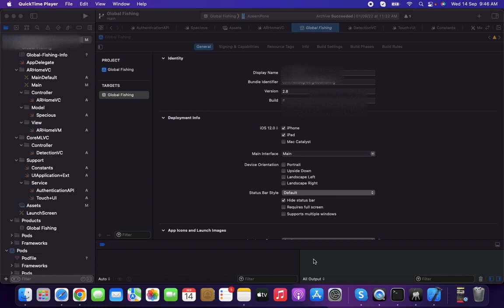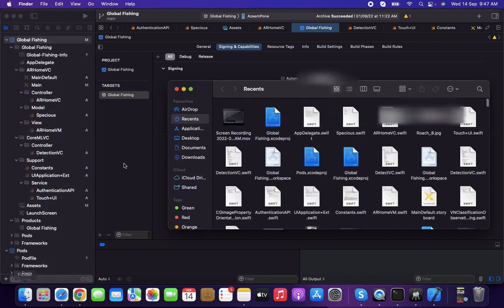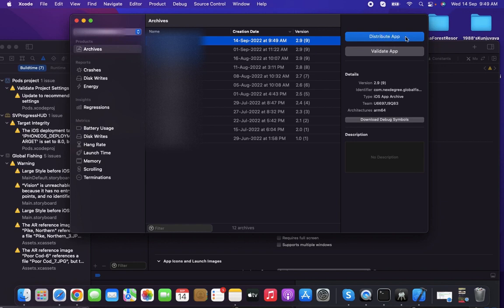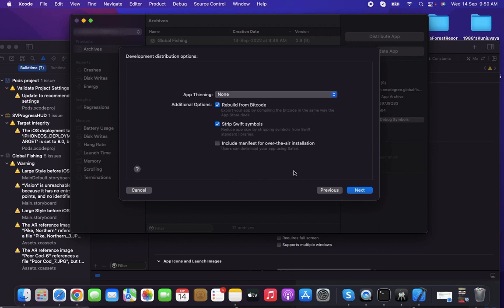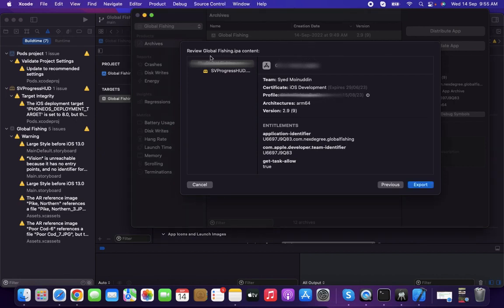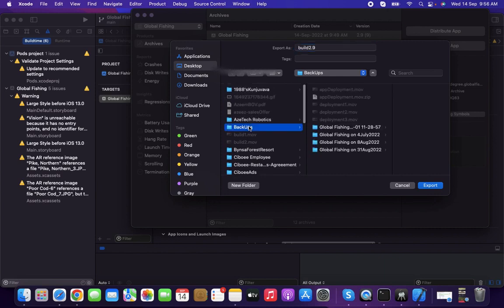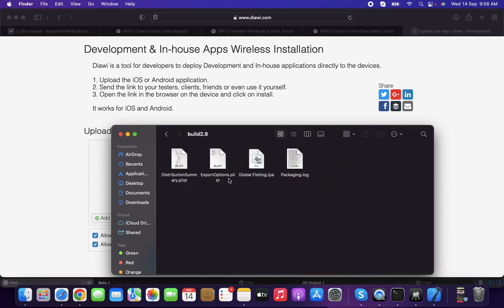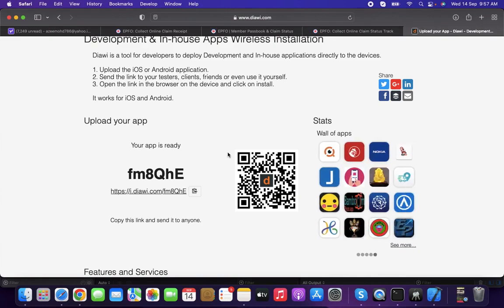iOS Deployment : How to upload and distribute iOS application | Distribute to testing & dev team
This Video tutorial is about iOS Deployment : How to upload and distribute iOS application | Generate IPA | Distribute to testing & development team

👨‍💻 NOTE:- This video is meant for beginners to learn basic concept of  iOS development. If I went wrong somewhere, please comment it over to make it clear.

Apple Products.

☕ If you are satisfied with the video, "BUY ME A CUP OF COFFEE" via Paypal

How to upload and distribute iOS application
Generate IPA
Distribute to testing & development team,iOS Deployment